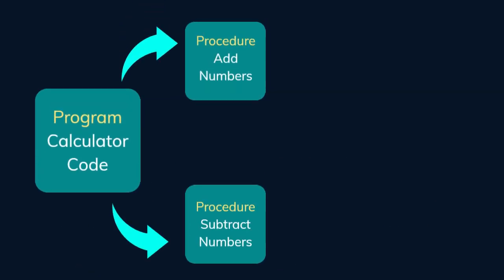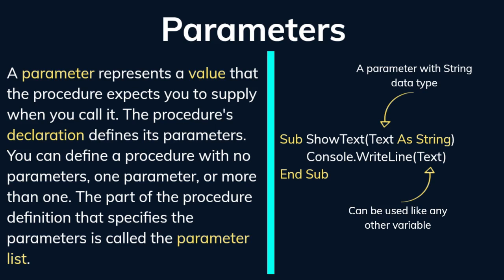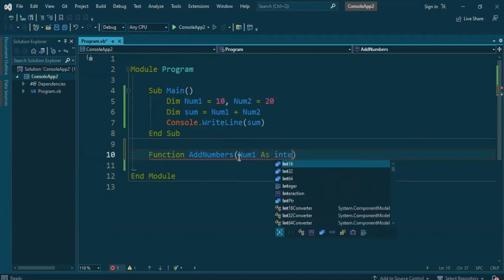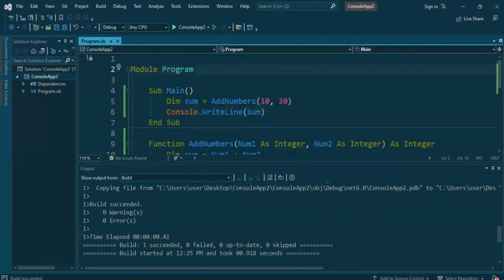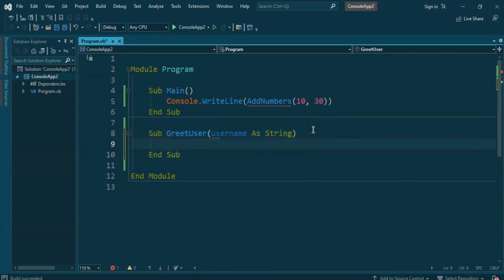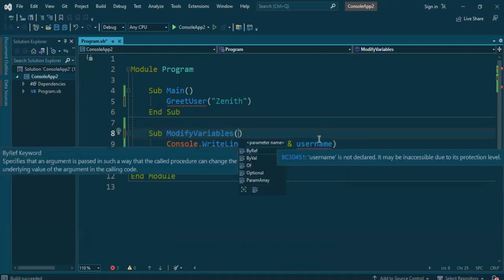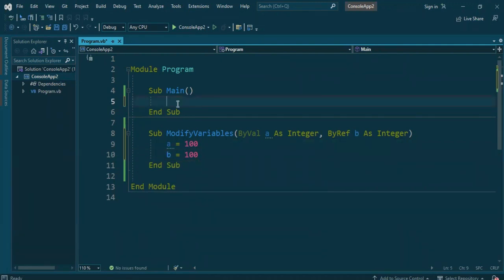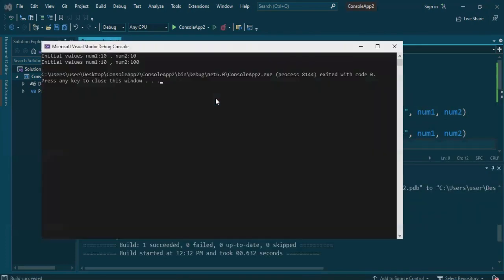Master Procedures, Subroutines and Functions under 15 minutes | 11 | Learn Visual Basic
This video is part of the Visual Basic Course series which  aims to provide you with full knowledge about VB.NET and how it can be used to create a variety of applications.
In this video , procedures are discussed which are an essential part of any program

🔹 Timestamps 🔹
0:00 Intro
0:06 Explaining Procedures
0:55 Explaining Subroutines
1:30 Explaining Functions
1:50 Explaining Parameters
2:19 Explaining Arguments
2:30 Explaining ByRef and ByVal Keywords
3:15 Implementing Functions
6:50 Implementing Subroutines
8:50 Passing Arguments By Reference and By Value
Any questions ?👇
                ✅ My channel